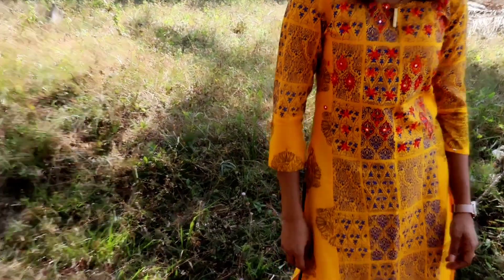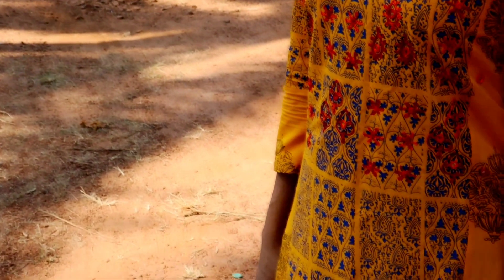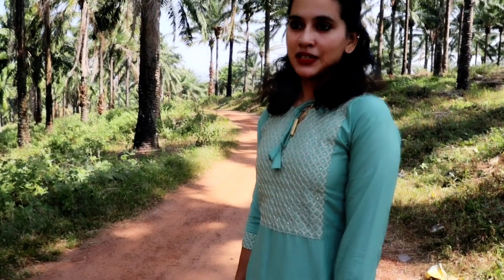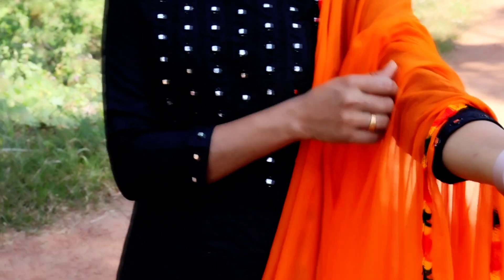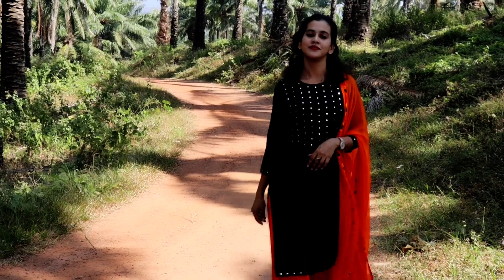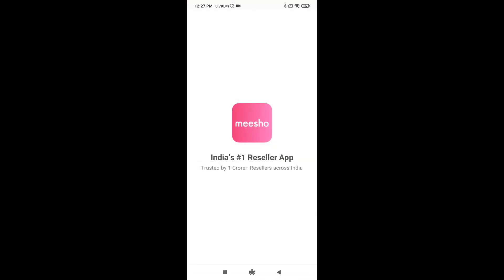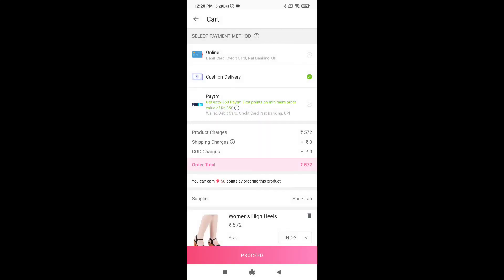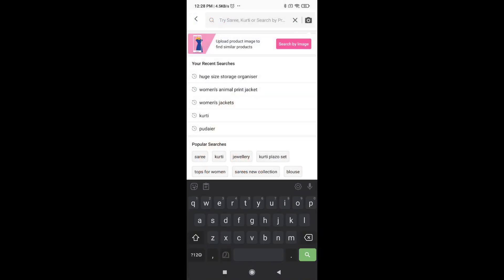At such a low price Budget friendly dress/party Wear dress/low price good quality/ meesho haul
yellow kurta set- s-7012178

black and orange-s-8532729

red - s-10525966

light green -s-12502770